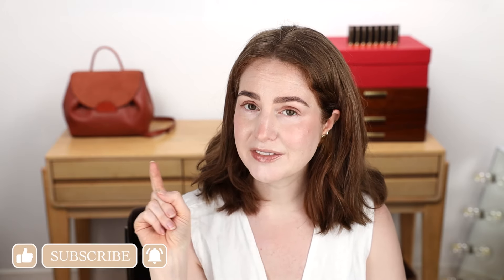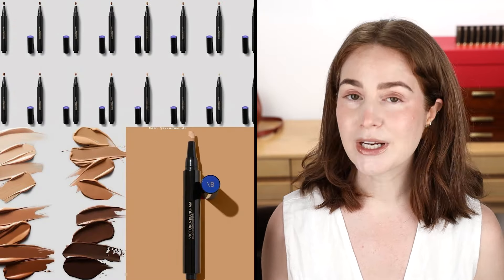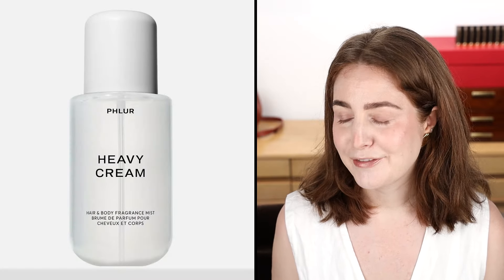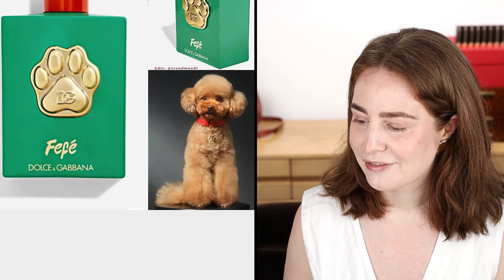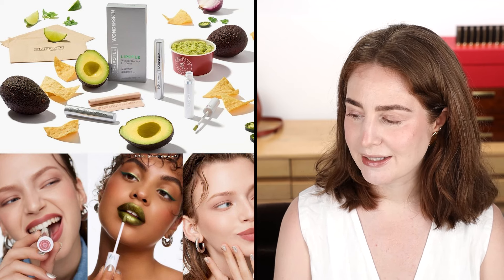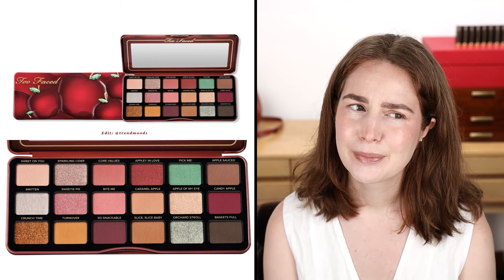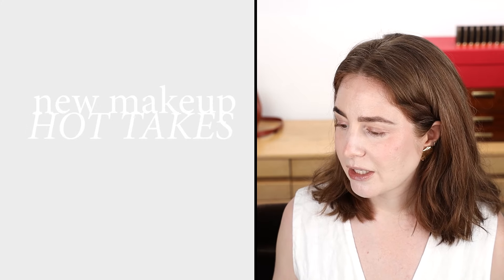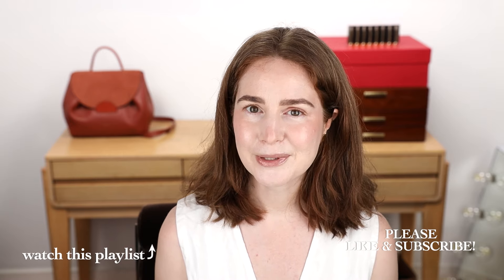New makeup hot takes & SORRY for the long break...plz see pinned comment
my book

*PRODUCTS MENTIONED*
→ Victoria Beckham Beauty Complexion Product

→ Rabanne Blushes - coming soon??

→ PHLUR Heavy Cream Eau de Parfum

→ Rhode pocket blush in worm? - was LE?

"→ Guerlain X Pucci Fall Makeup Collection

→ Urban Decay The ORIGINAL Naked Eyeshadow Palette - Limited Edition

→ Fenty Beauty Black Lip Luminizer - was LE

*CHAPTERS*
00:00 → Intro
00:56 → Victoria Beckham Beauty Complextion Product
02:39 → Natasha Denona I Need A Warm Palette
03:59 → Rabanne Blushes
06:24 → Givenchy Holiday Preview
07:59 → Dolly Parton Lipsticks
09:26 → Auntie Anne's Knead Fragrance
11:36 → PHLUR Heavy Cream Eau de Parfum
12:37 → Dolce&Gabbana Fefé Fragrance For Dogs
14:13 → Maison Margiela 'REPLICA' Afternoon Delight Eau de Toilette
14:39 → Valentino Scents
15:44 → Rhode pocket blush in worm?
17:43 → Guerlain X Pucci Fall Makeup Collection
18:56 → e.l.f. Cosmetics X Chipotle Collab
20:10 → Urban Decay The ORIGINAL Naked Eyeshadow Palette - Limited Edition
22:32 → Too Faced Appley In Love Eye Shadow Palette
23:41 → Prada Beauty Refine primer & Reset powder
25:24 → Real Techniques Blending Sponge
26:19 → Hermès Make-up
27:21 → YSL Release
27:57 → Fenty Beauty Major Flex Lip Luminizer
28:12 → Gucci Glow Powder Gel Highlighter
30:07 → Wrap-up

MY CHANNEL ARTWORK IS BY THE AMAZING HALLIE BREENE